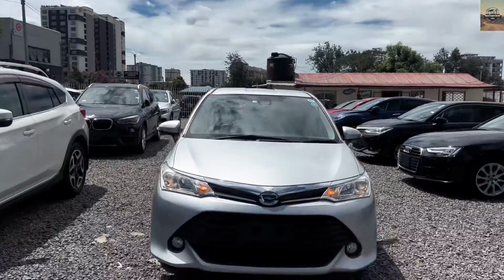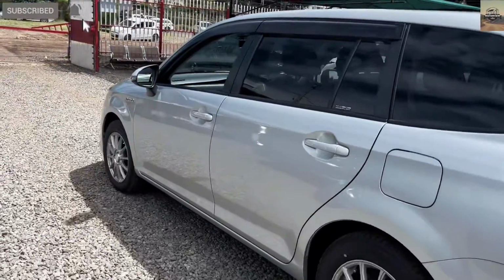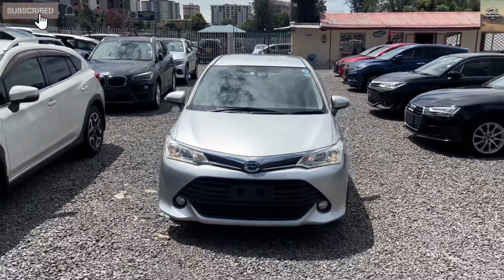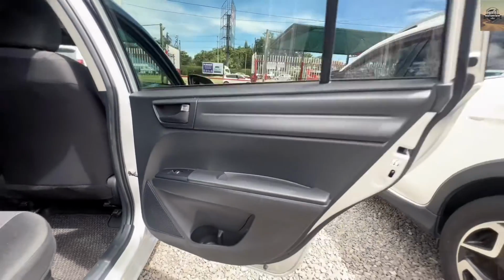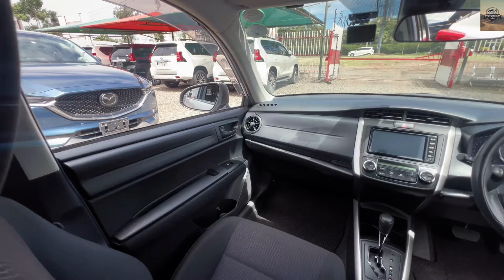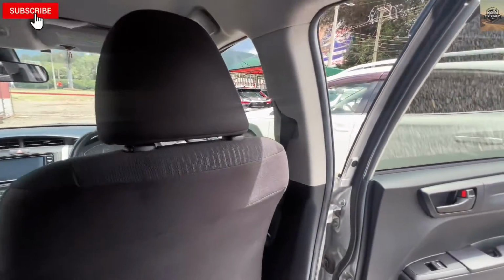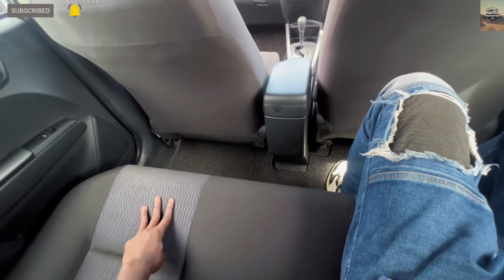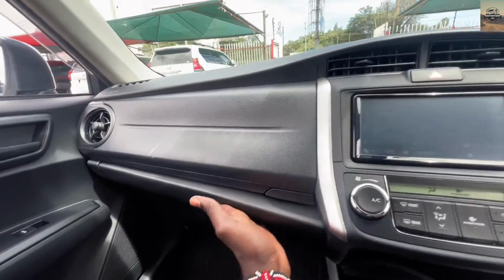The 2017 Toyota Fielder Hybrid Review:Is It Worth Your Money?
The Toyota Fielder was renamed from its former model Corolla Wagon, after its model change in August 2000. Under the theme of “Value of new century car”, its main components such as engine, platform and suspensions were renewed.
  The body is made slightly larger by using the Vista's platform, and it has achieved the space of the room by making the wheelbase and overall height higher. Instrument panel is in two-tone color, and it gently curves to the door trim to show the spaciousness. Also, depending on the grade, instrument panel adopted the wood grain and metal design. Both the seat back and the seat cushion of rear seats can be folded and be splitted, with reclining mechanism.
  It has engine types such as 1.5 liter, 2 types for 1.8 liter, and 2.2-liters diesel. Sports twin cam engine is used for 1.8liters engine.
  Transmission can be chosen from either 4-speed AT super ECT or 5-speed MT.
  However, only for “Z Aero Tourer”, there is an option for 6-speed MT and an automatic Sports Steermatic shift, which drivers can change shifts without removing their hands off the steering